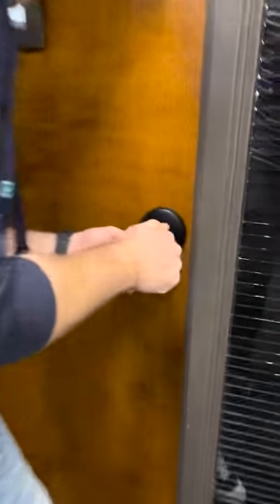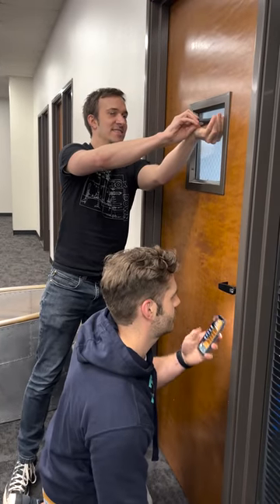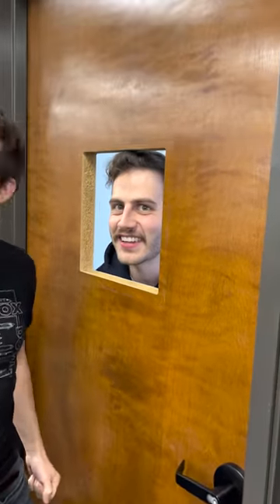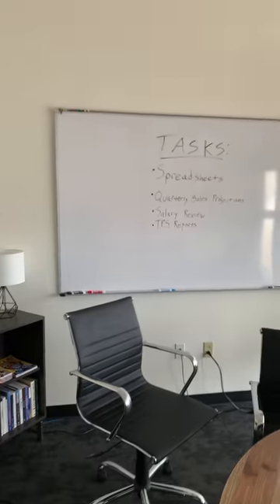Can We Lock Pick our Own Office? | RT Life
Facilities locked us out of our meeting rooms, so naturally we had to try and break in.

About Rooster Teeth:
Welcome to the Rooster Teeth Channel. We're a production company in Austin, TX, making podcasts, animated shows, and live-action shorts and series.